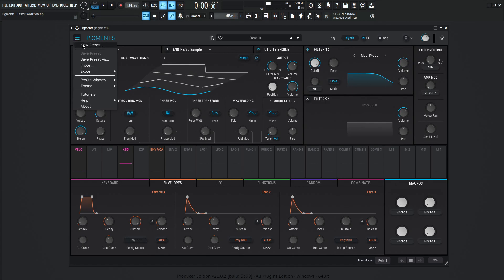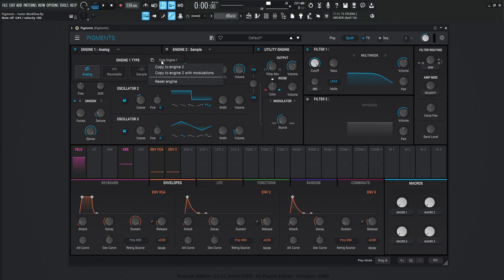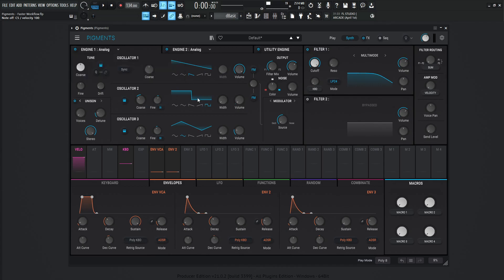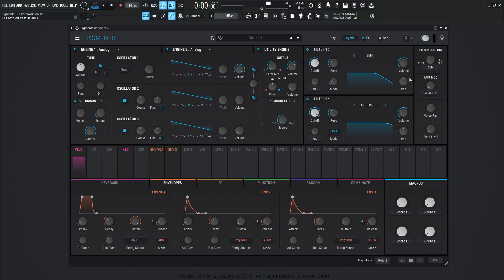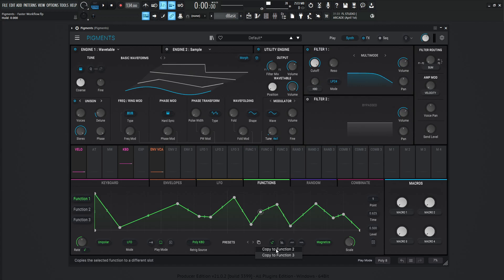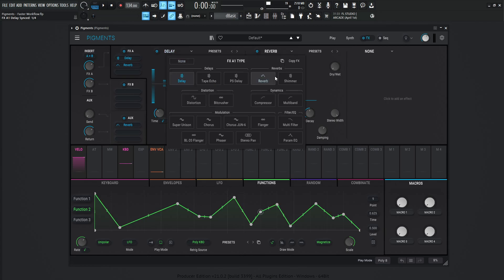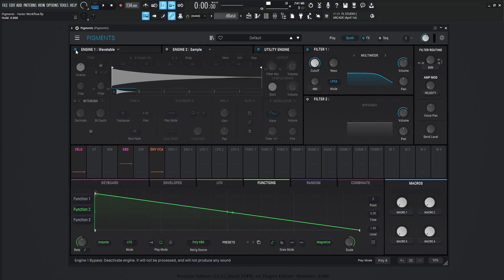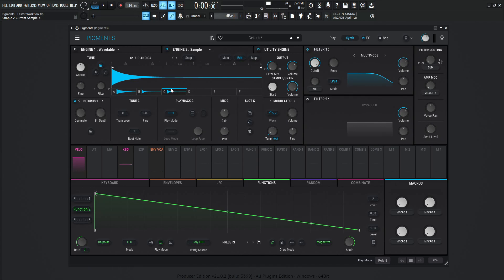How to work faster in Arturia Pigments 4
Arturia Pigments 4 already has an amazing UI that lets us sound design very fast, but there are a few extra features that we should be using to make us even faster when we are sound designing and cranking out presets. In this video I share with you a few things that we can start doing to really bump up our workflow speed.

My favorite vst plugins:
Synths:
Arturia Pigments 4

Effects:
Arturia FX Collection 3